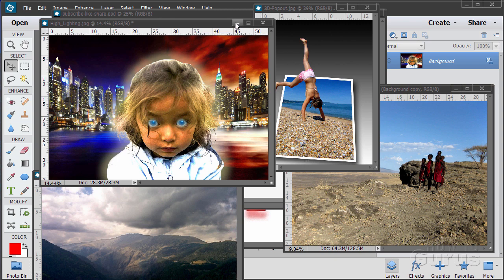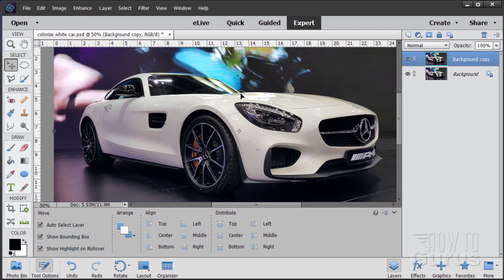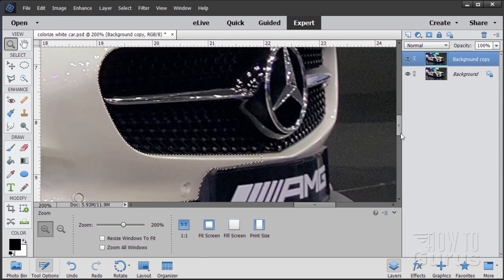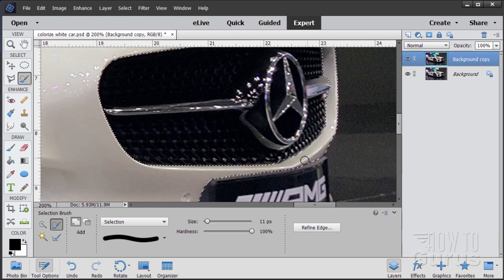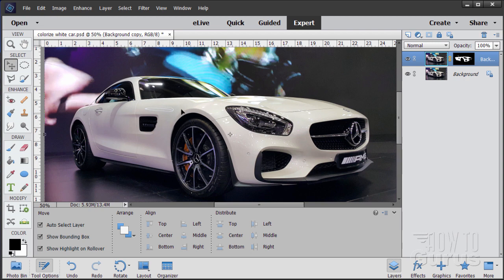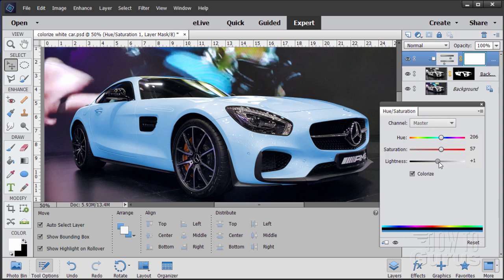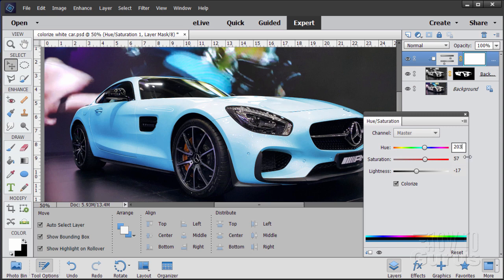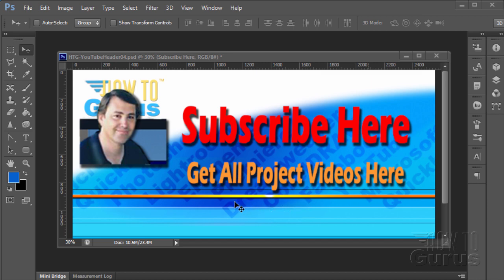How You Can Change the Color of a White Car in Photoshop Elements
Change Color of White Car Photoshop Elements. I show you how to add color to a white car but retain existing reflected colors using Adobe Photoshop Elements. This repaint trick involves making a careful layer mask then using a fill color and blend modes to blend the new color into the original white making a perfect looking recolor of the car in Photoshop Elements.